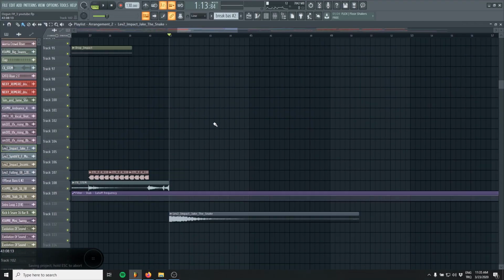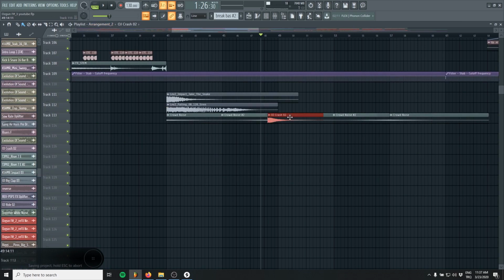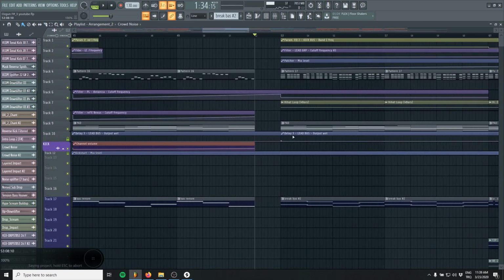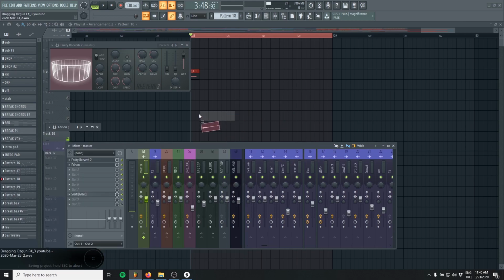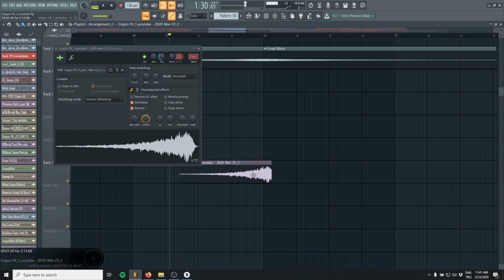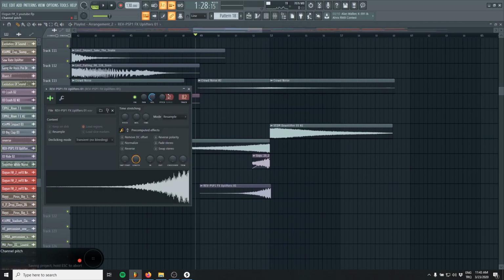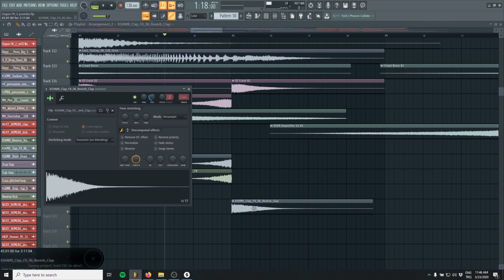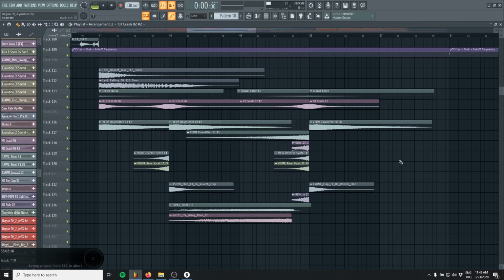How To Make Smooth Transitions In Your Breakdowns | FL Studio Tutorial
Hello Broducers!

In this video I showed you how to make smooth transitions for your breaks. For this I used sweep downs, noises, reverse samples etc. Also I showed you how to make reverse lead sound with reverb to make it even more pro!

*My new FL Studio 20 course is available on Udemy. Check it out!
*Udemy için hazırladığım FL Studio 20 derslerime göz atın!